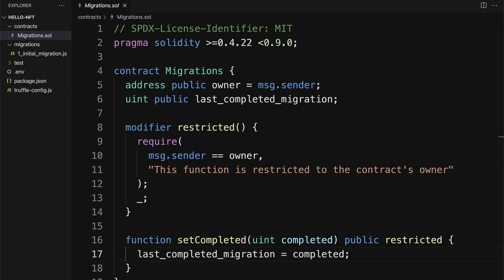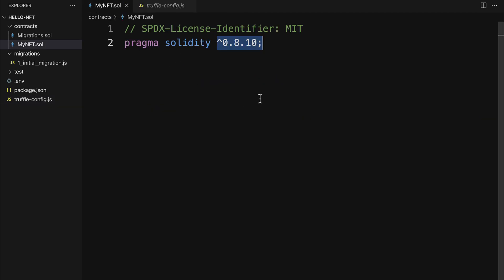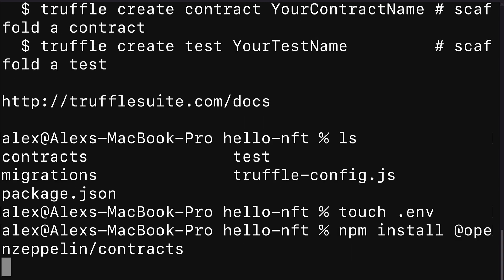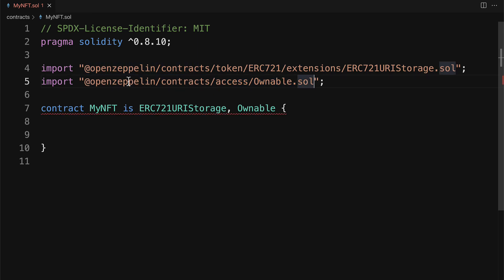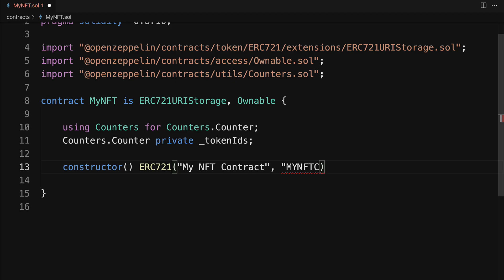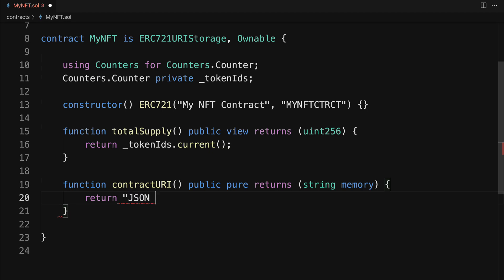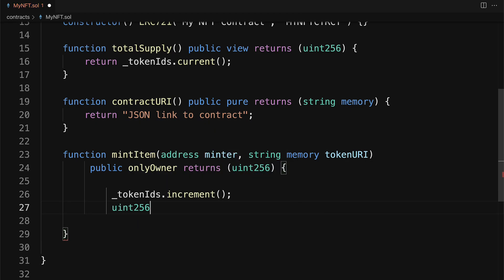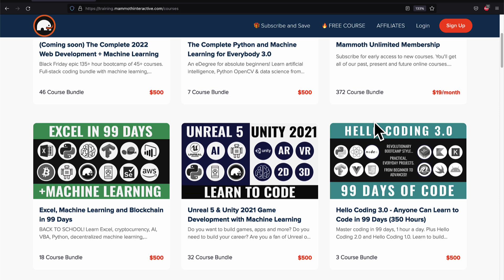Build an NFT Solidity Smart Contract | Simple OpenZeppelin ERC721 Tutorial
Learn how to use a token template to customize your own NFT! Build a Non-Fungible Token in your smart contract blockchain project. Use OpenZeppelin, the most popular library for secure blockchain applications! In this project, we use Truffle 2021 and Solidity to build a decentralized web app (dapp).

● Truffle v5.4.22 ● Solidity v0.8.10 ● Ganache CLI v6.12.2

● openzeppelin
● openzeppelin erc721 tutorial
● openzeppelin tutorial
● openzeppelin nft
● openzeppelin contracts
● openzeppelin upgradeable contracts
● create erc721 token openzeppelin
● how to use openzeppelin
● solidity openzeppelin
● nft openzeppelin
● how to install openzeppelin
● ownable openzeppelin
● truffle tutorial
● truffle tutorial ethereum
● truffle dapp tutorial
● truffle decentralized tutorial
● truffle decentralized app
● learn truffle
● truffle solidity
● truffle web app
● truffle smart contracts